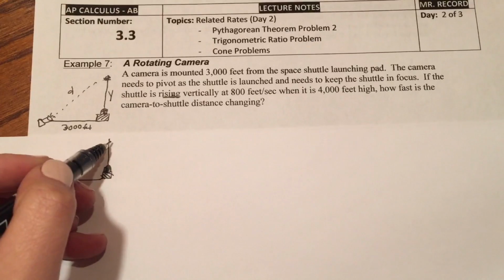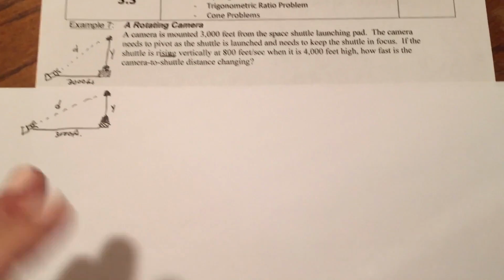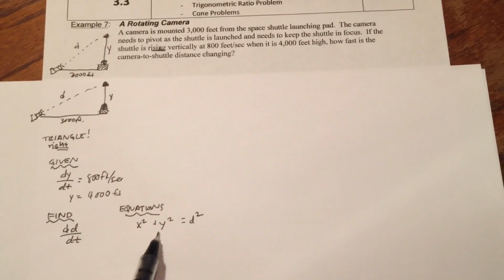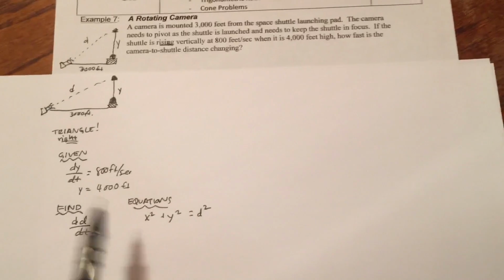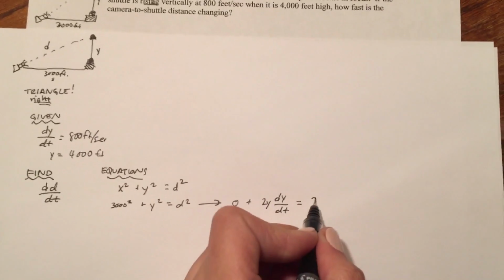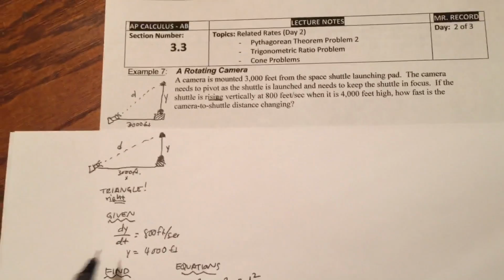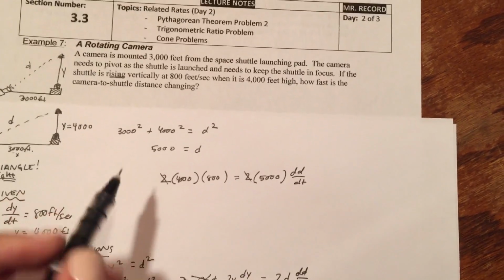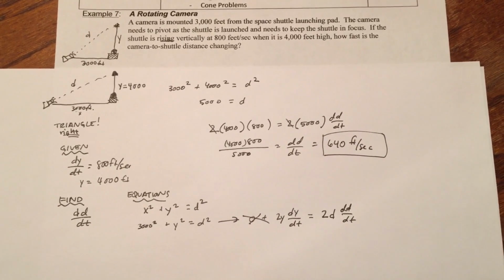3.3 Related Rates Example 7_Part I